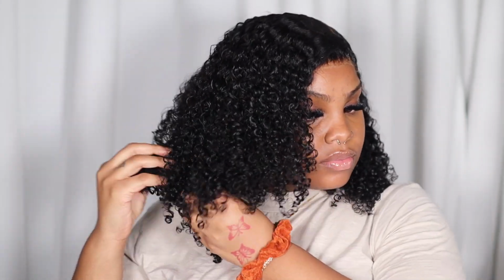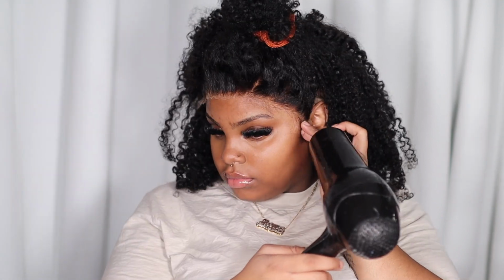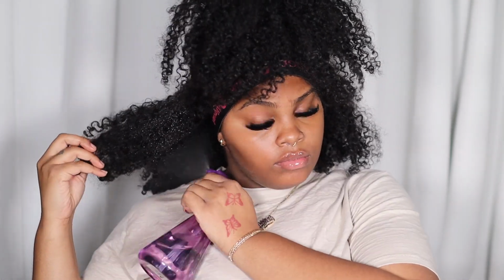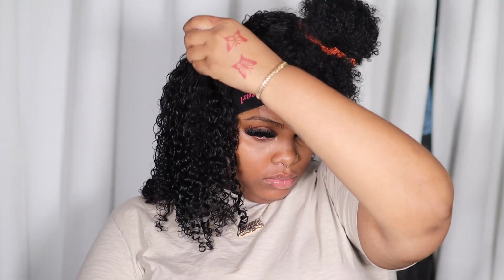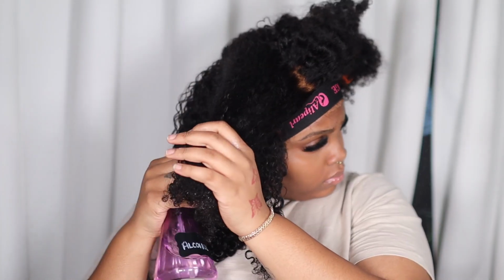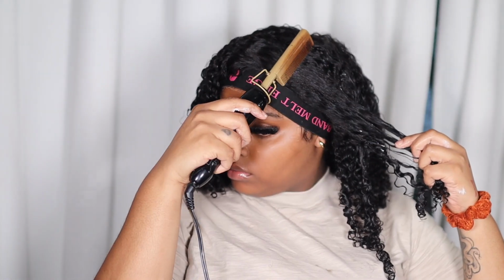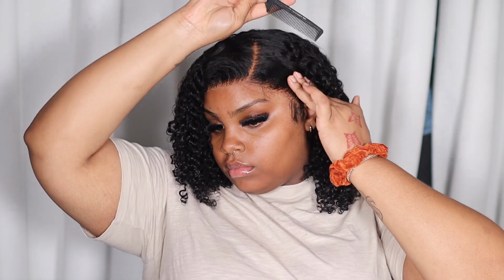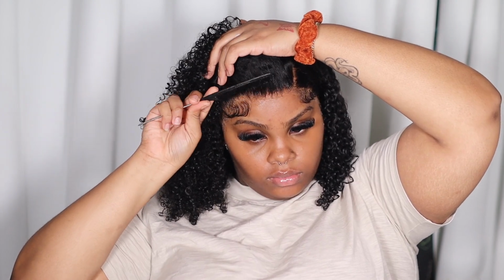THE PERFECT CURLY BOB WIG FOR SUMMER!! | Ft. Alipearl Hair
Hair Info: 18 inch curly bob HD lace frontal wig 250% density

1. 24H Flash Sale！(HD wigs & Hot Selling & New Arrival)
2. Free Hair and Cash Back!